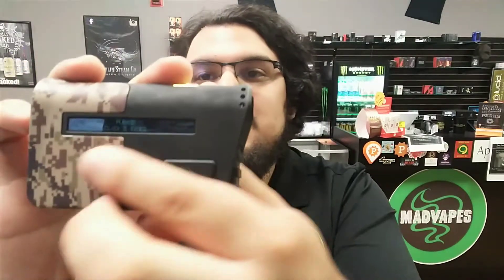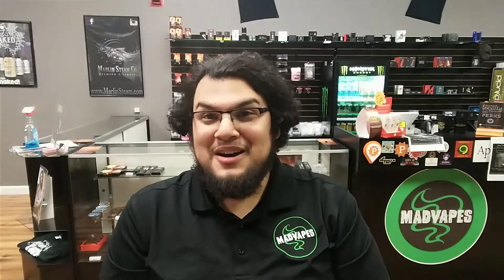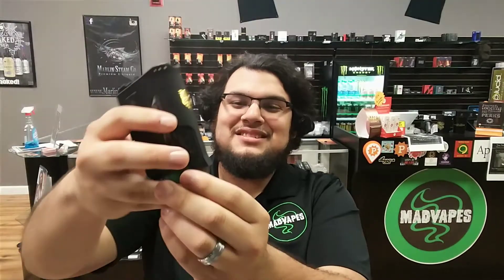Limitless arms race